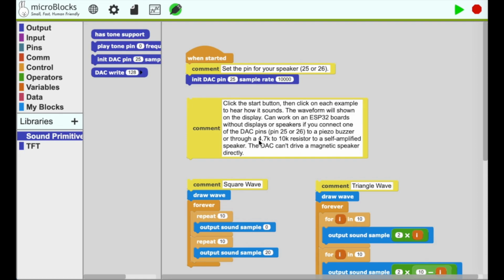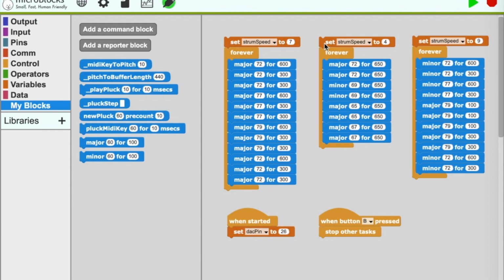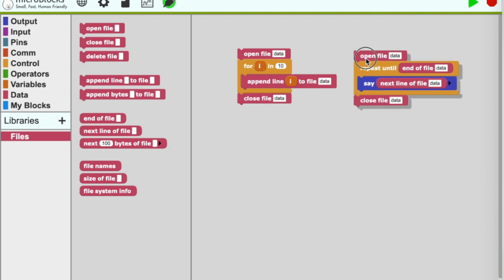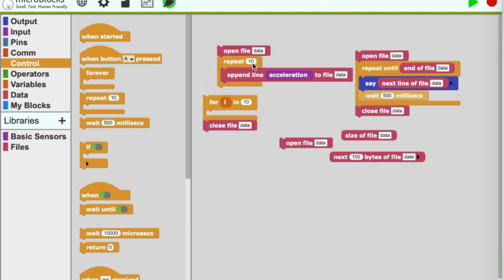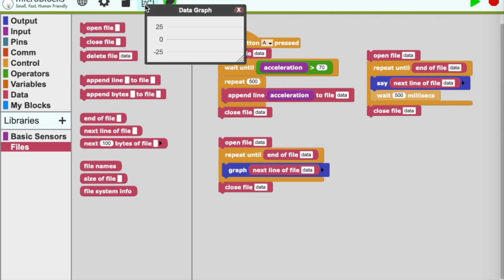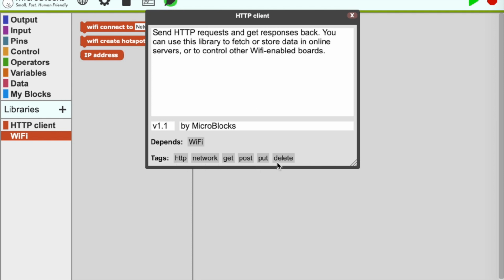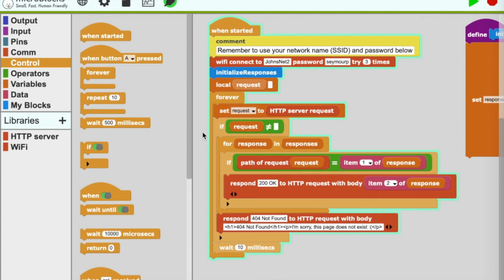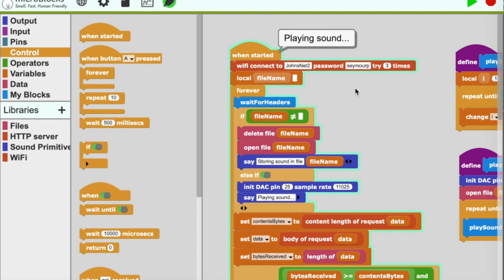MicroBlocks v0.5 Keynote Robolot 2020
John Maloney. MicroBlocks v0.5 Keynote Robolot 2020